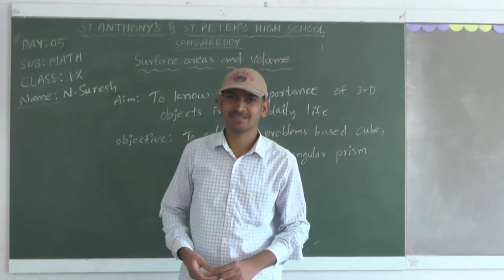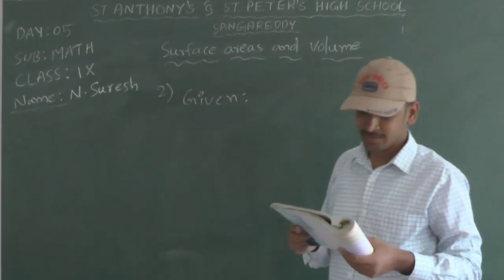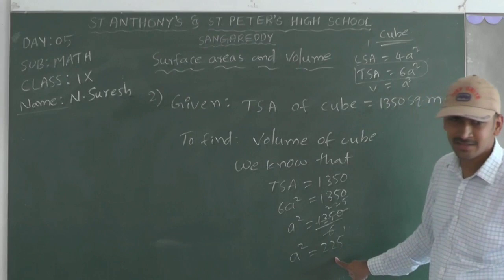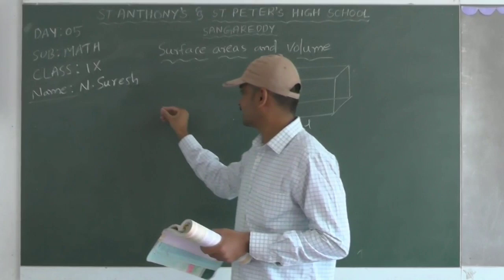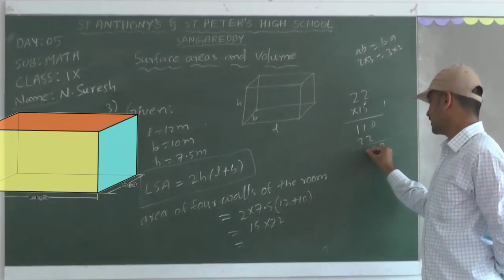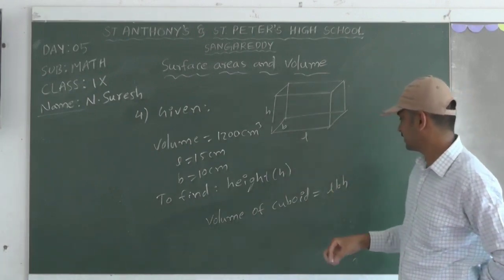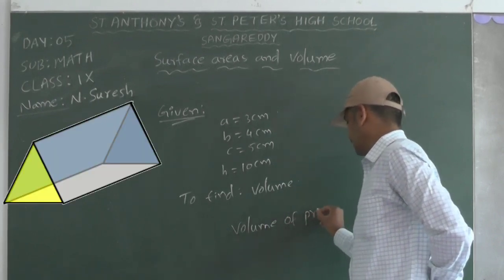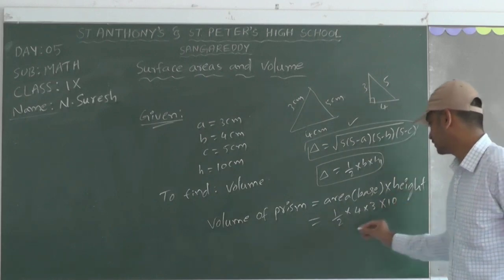Surface areas and volumes part-5